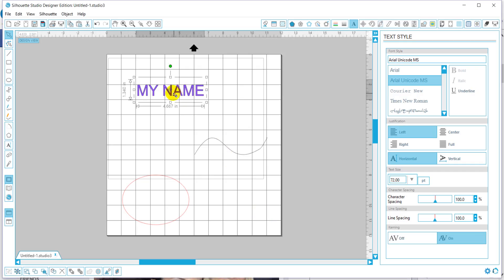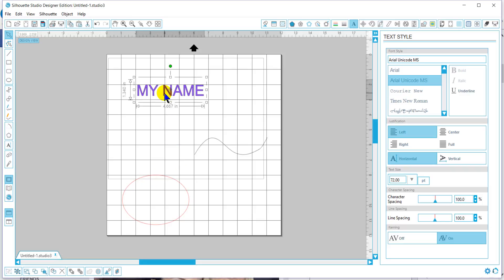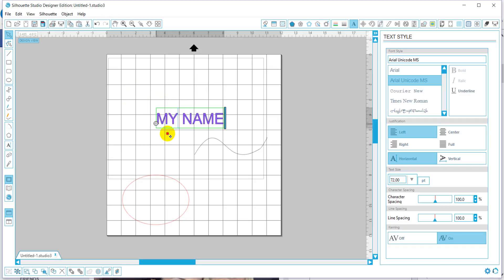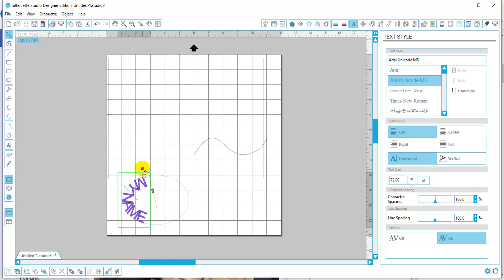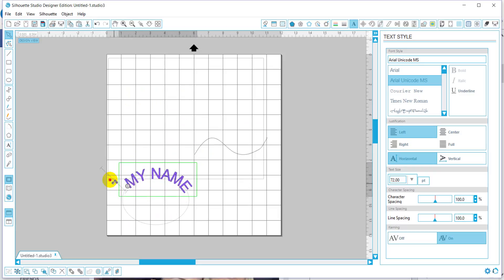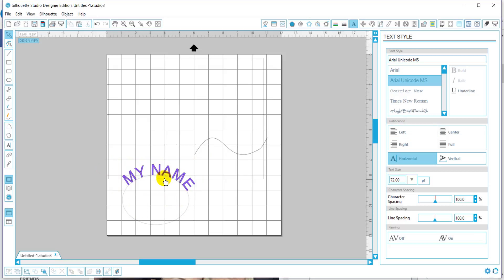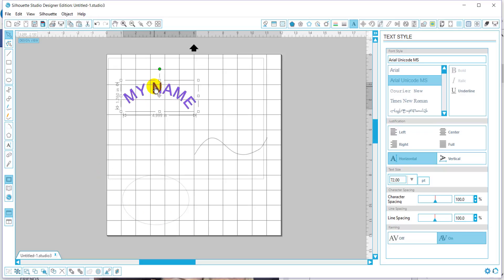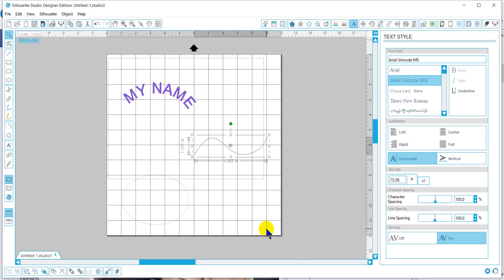curving text in studio